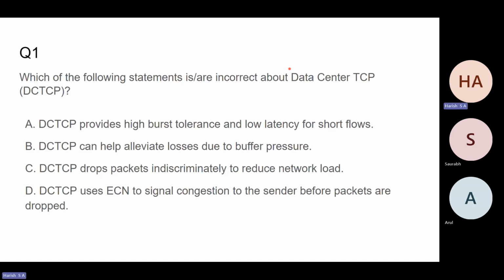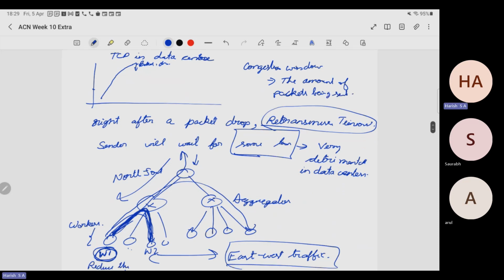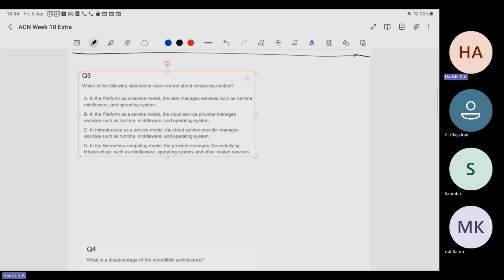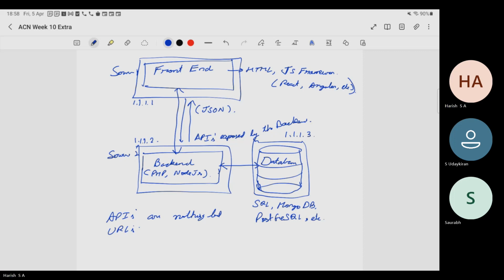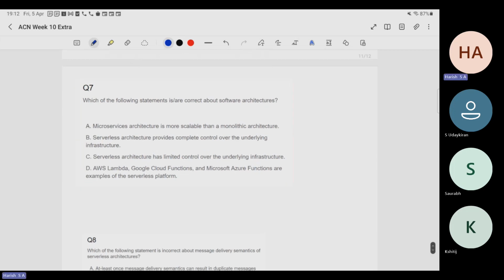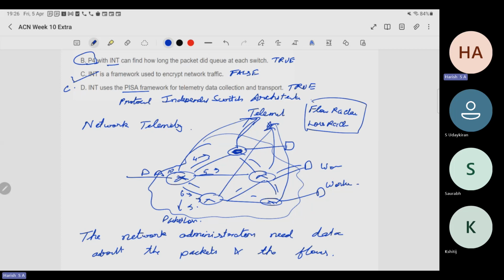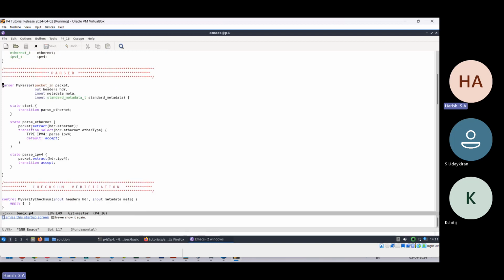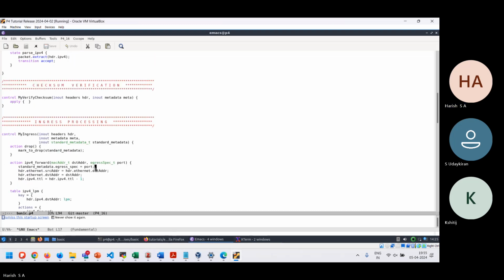NPTEL ACN Week 10 (Extra 2 hour session)